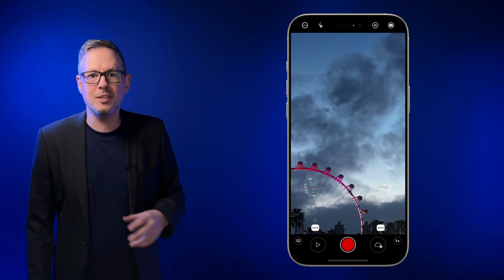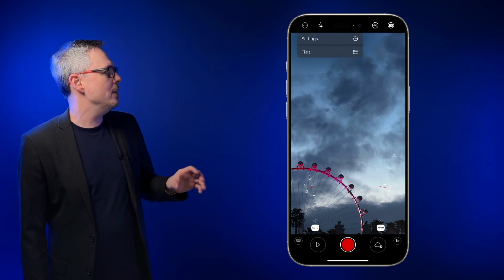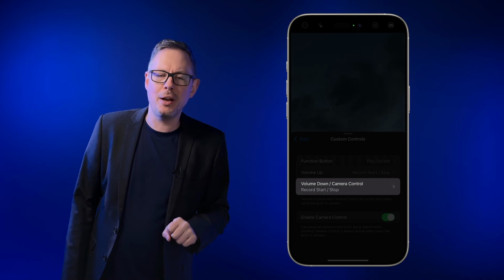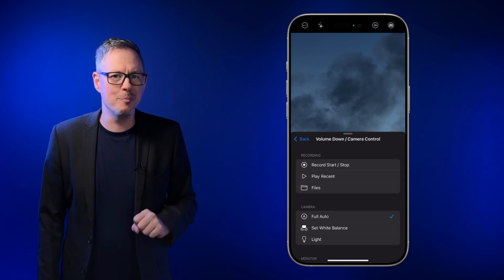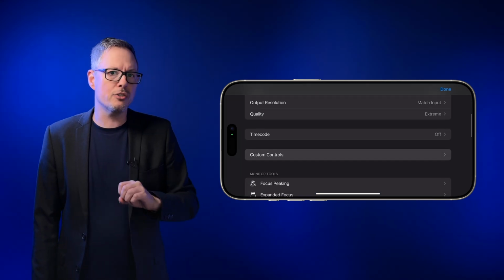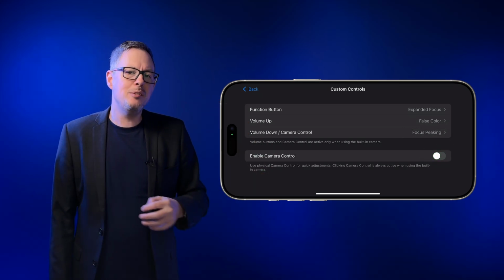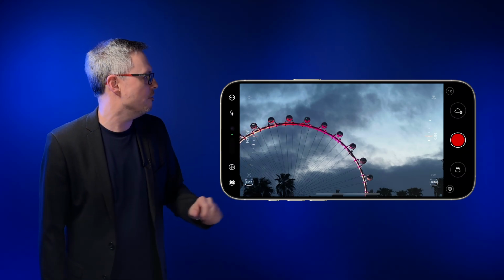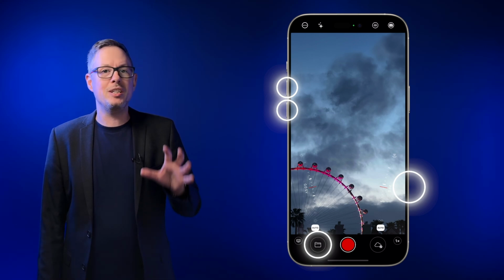Make it yours: Custom Button Guide for Mavis Camera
Take full control of your setup with this guide to customising buttons in the Mavis Camera.

In this video, Dr Phil (the Mavis Co-founder) walks through how to assign functions to an iPhone’s physical buttons and the in-app Function button within Mavis. He also looks at how to integrate external controls like gimbals and remotes!

Whether you're a filmmaker, content creator or just stepping into manual video shooting, configuring your controls is key to shooting faster, smoother, and with more precision.

Mavis Camera
iPhone
Filmmaking
Smartphone Videography
iPhone Videograpy
Camera Control
Content Creator
Live Streaming
Filmmaking Tips
Camera Settings

Video chapters:
00:50 On Screen Function Button
01:20 Setting up Volume Down and Camera Control Button
01:55 Setting up Volume Up Button
02:52 Landscape Shooting
03:21 Turning off the Slider